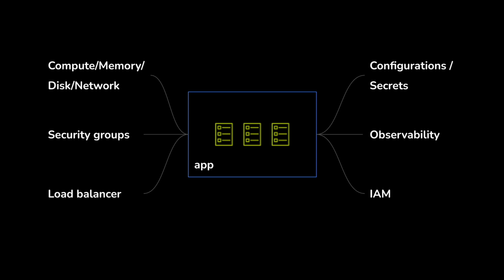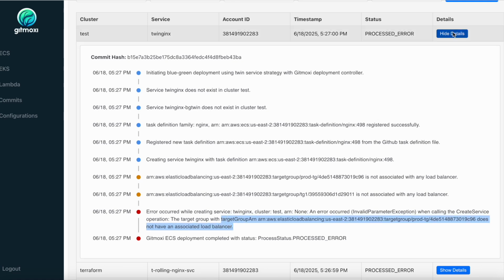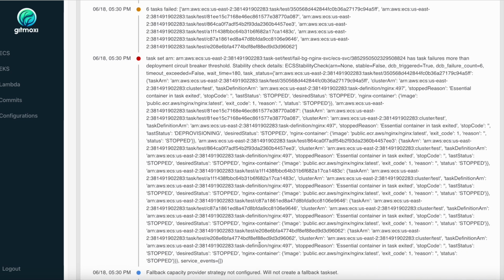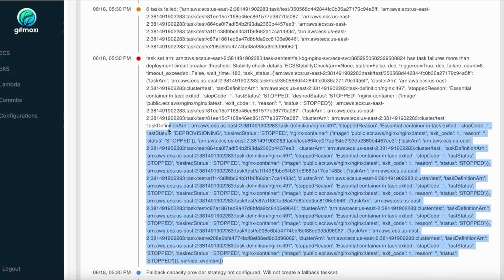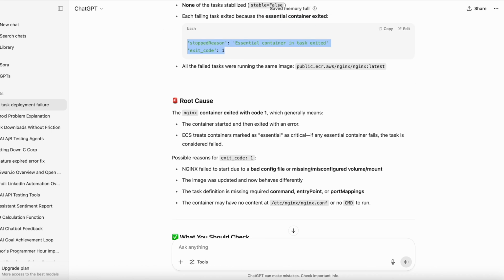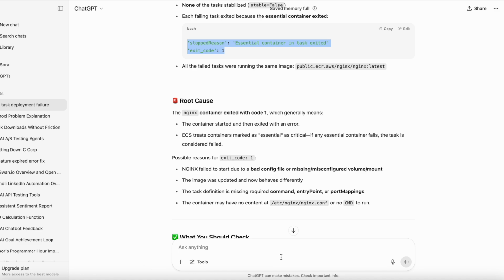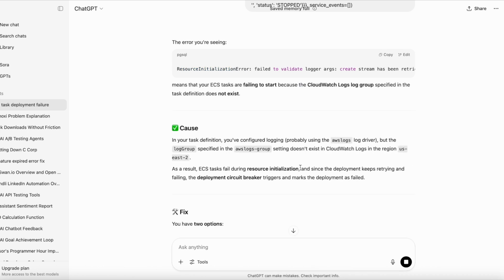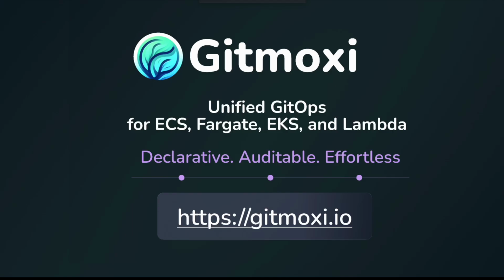Gitmoxi deployment troubleshooting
How Gitmoxi provides comprehensive deployment observability and simplifies troubleshooting.